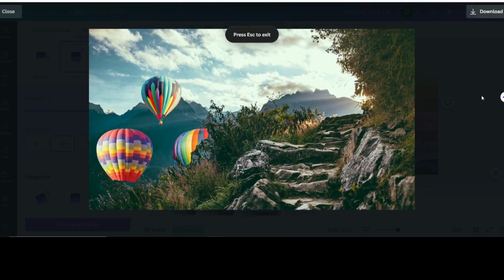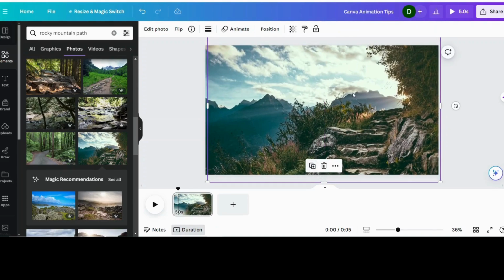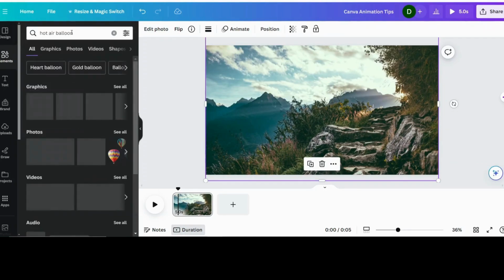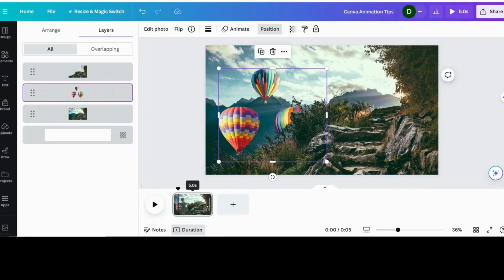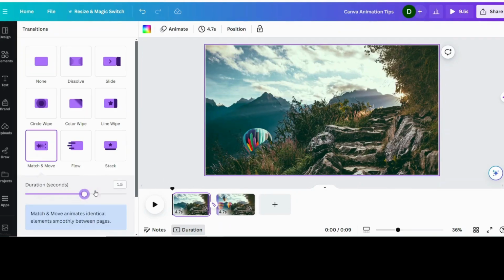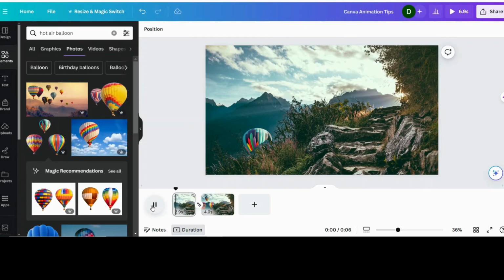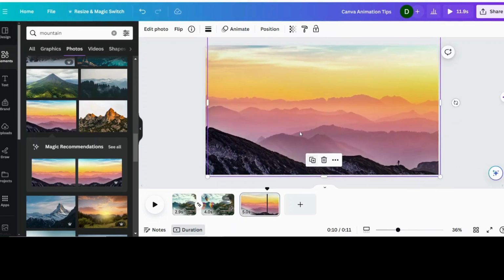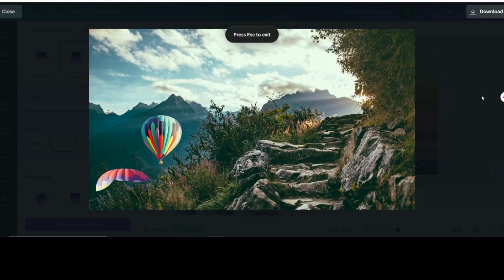How To Animate In Canva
Canva Tutorial Animation Tips
Learn how to animate in Canva with this easy tutorial! These animation tips will help bring your designs to life and make them stand out. Perfect for beginners looking to add some creative flair to their Canva designs!